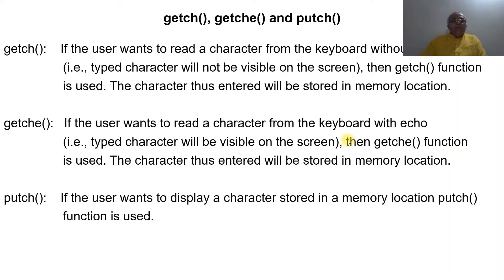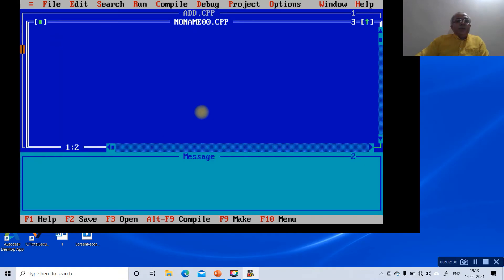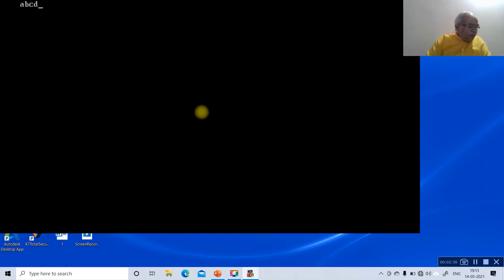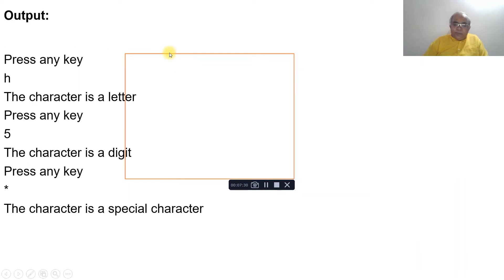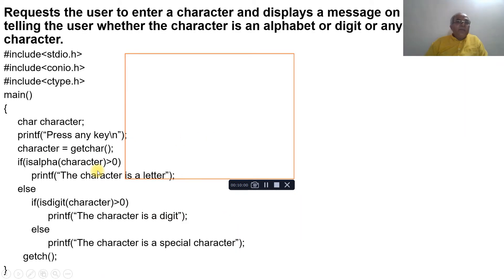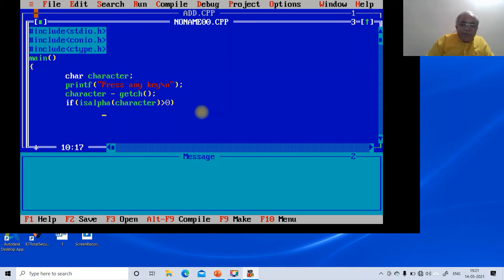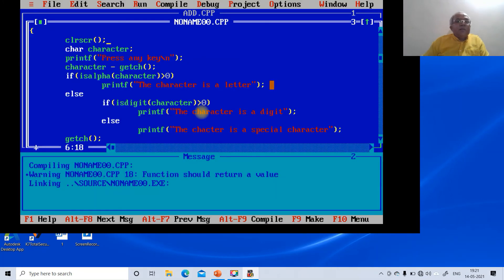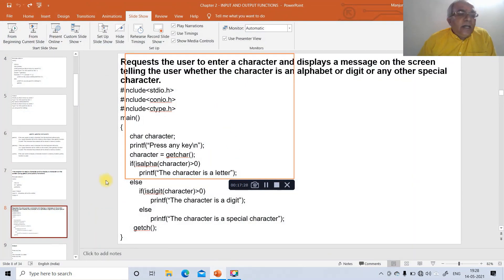6 GETCH,GETCHE,PUTCH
getch, getche and putch